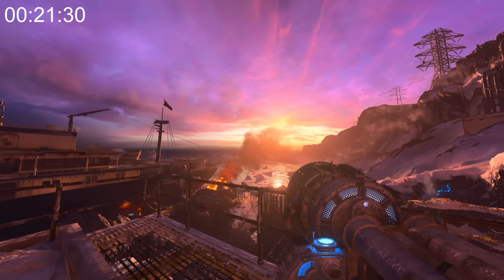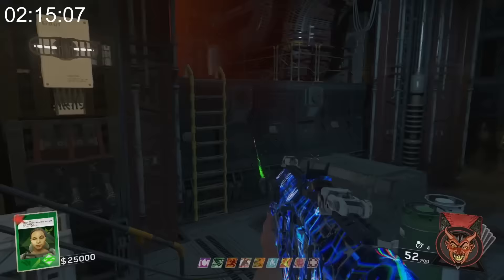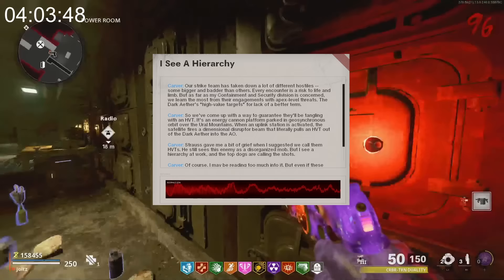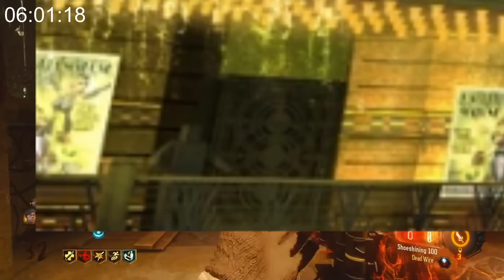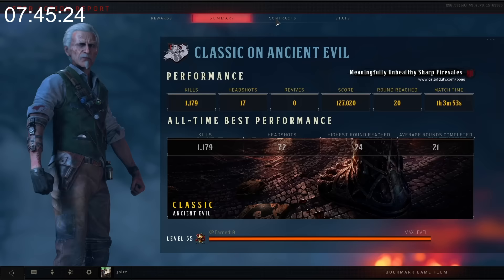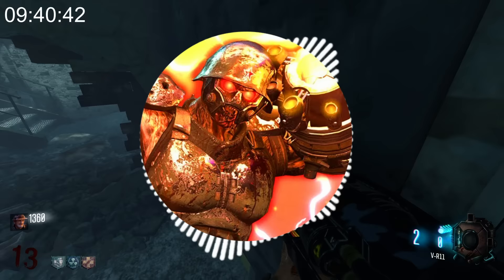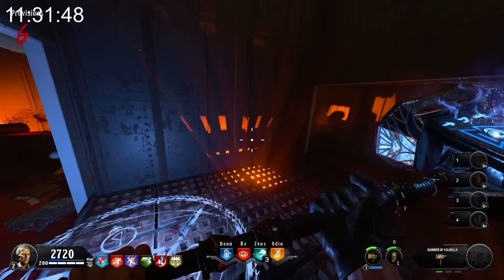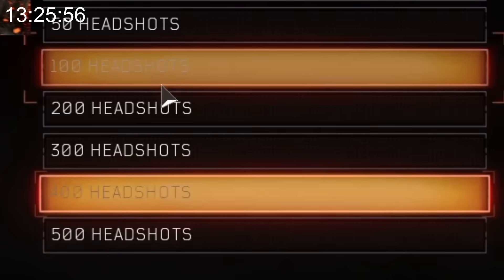14 Minutes of USELESS COD Zombies Information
This video contains 14 Minutes of Useless COD Zombies Information.

Video Title: 14 Minutes of USELESS COD Zombies Information